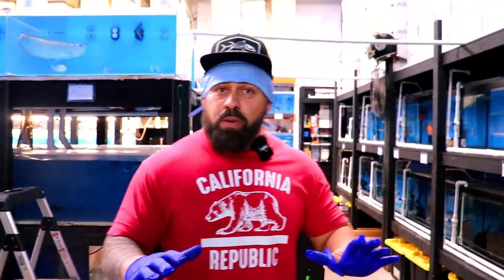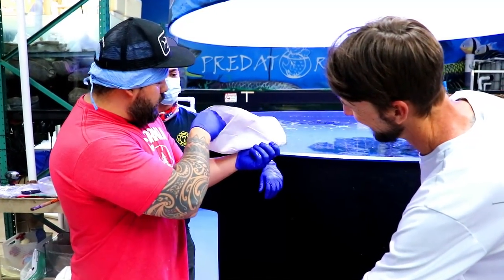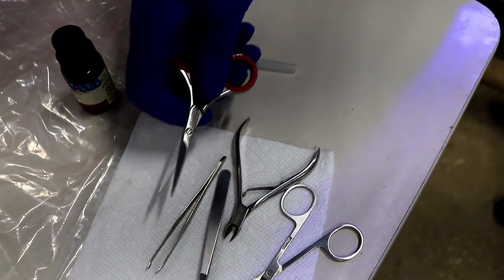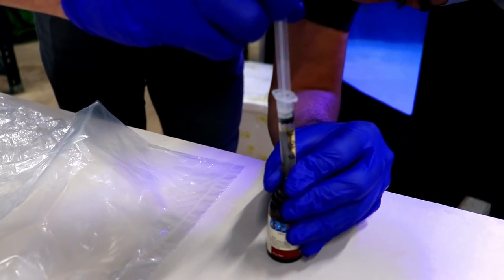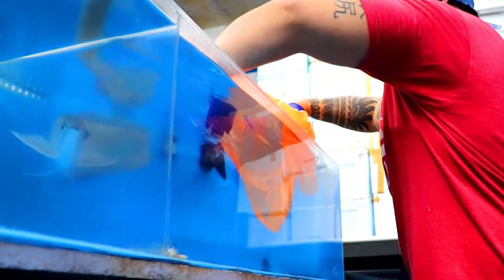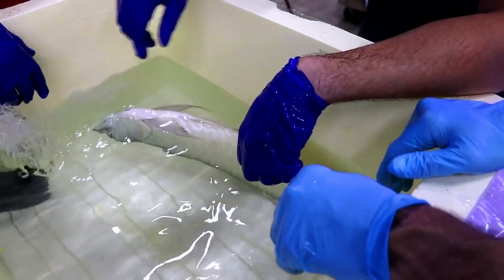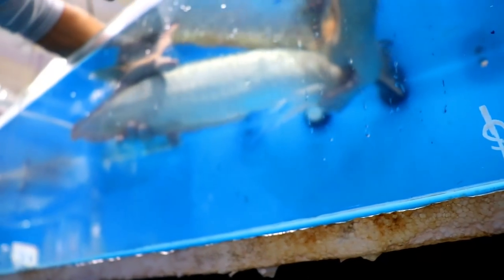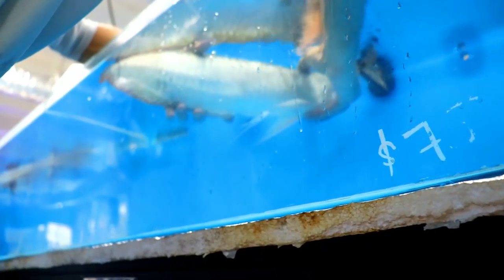AROWANA EYE *SURGERY* how to fix Arowana drop eye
Today we performed a surgery on a silver arowana to correct her eye. Some arowanas develop "drop eye" which is fluids and fats behind the eye.

Learn more about Stingray Biology